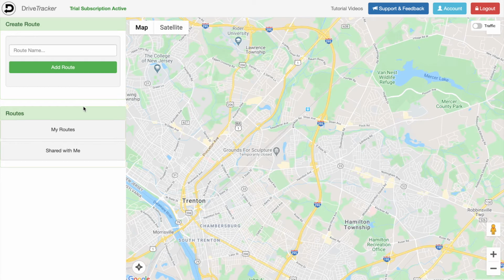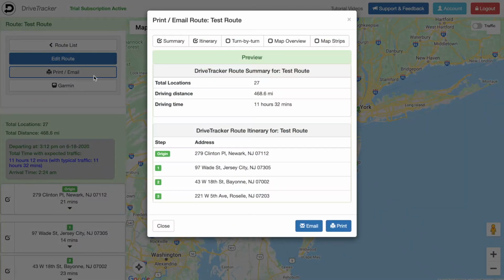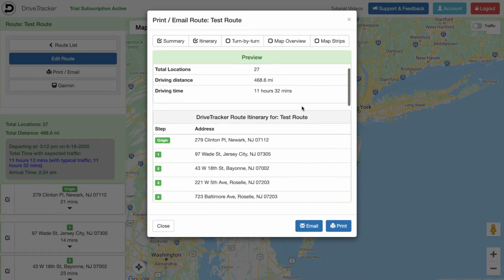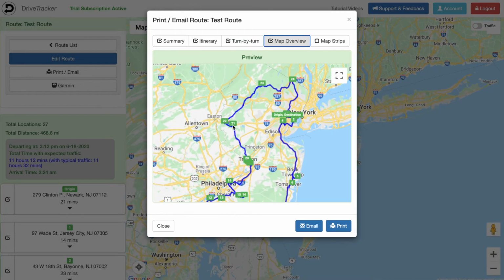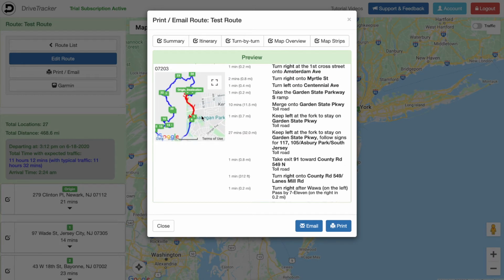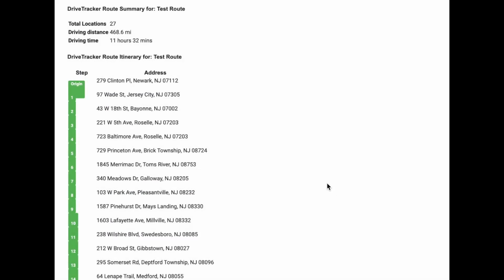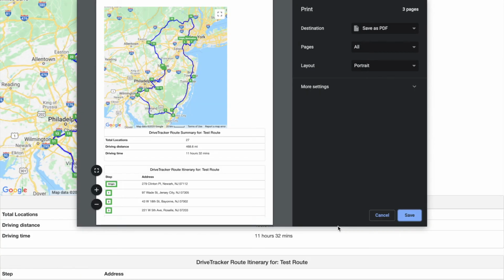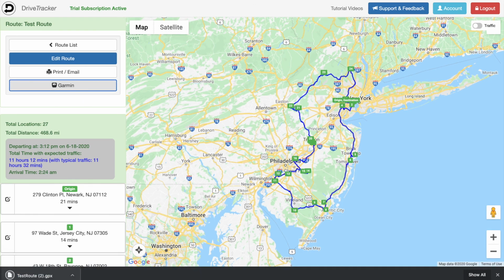DriveTracker Tutorial -- Exporting Directions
In this video, you'll learn about different ways you can export your route including via email, printer, PDF, and to supported Garmin devices.